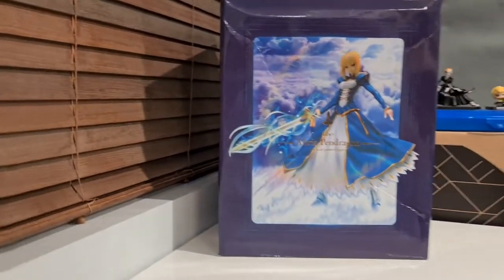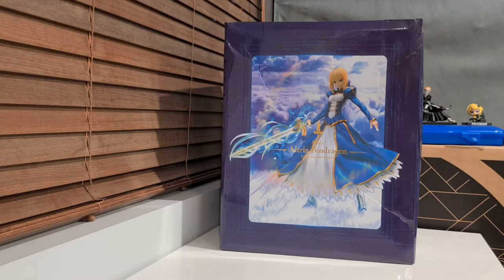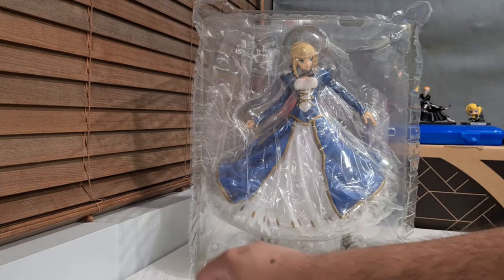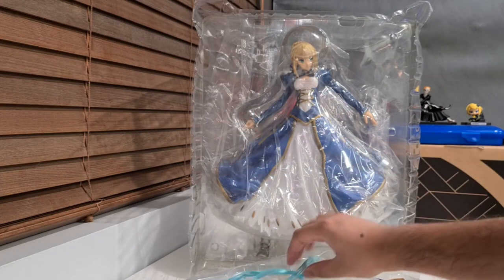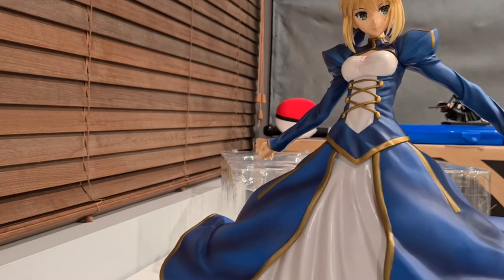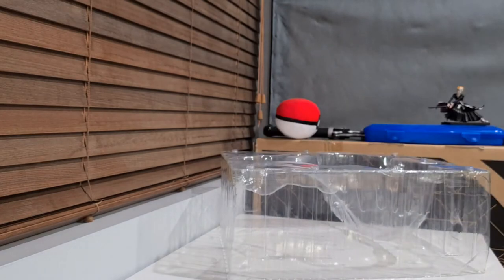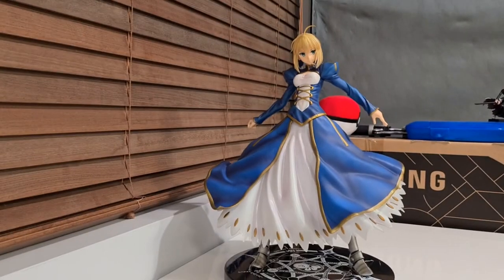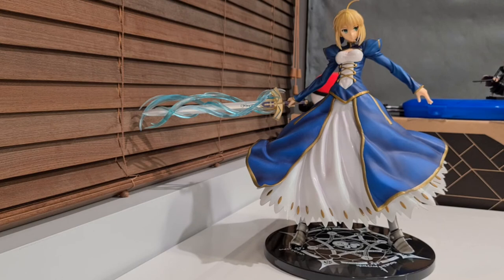How to Spot a Fake: Saber 1/4 (FREEing)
We're finally back and we're starting off with something new!